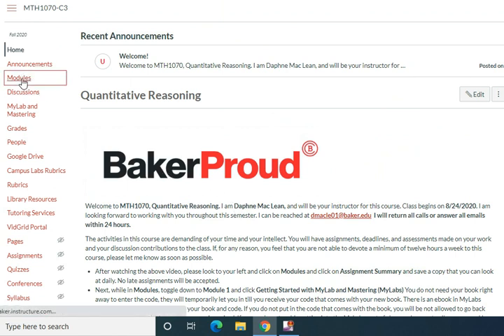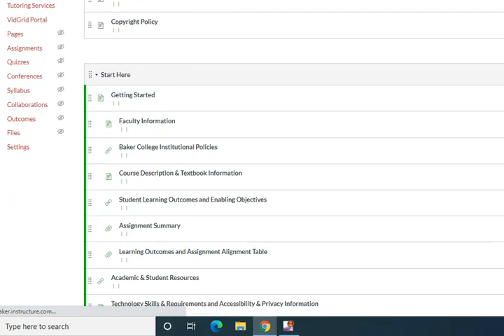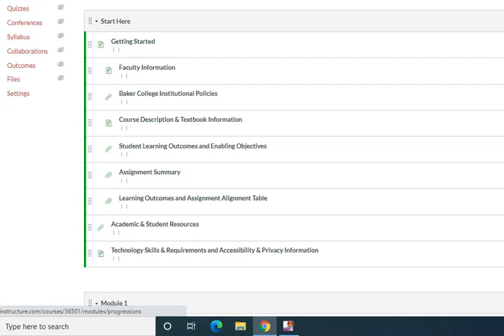Welcome Guide for MTH1070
Baker College MTH1070